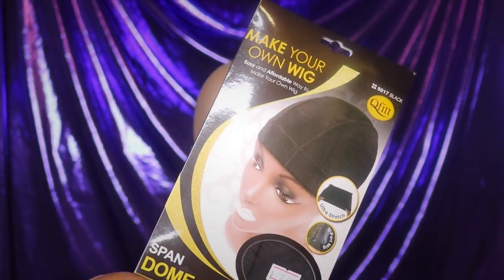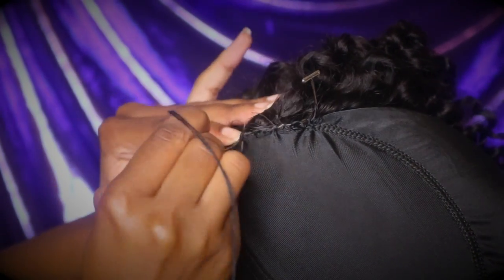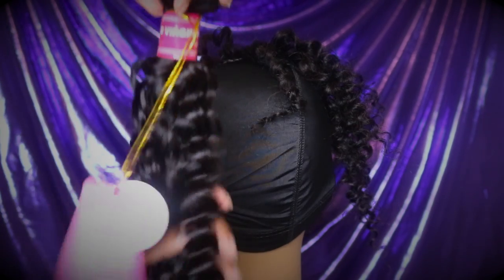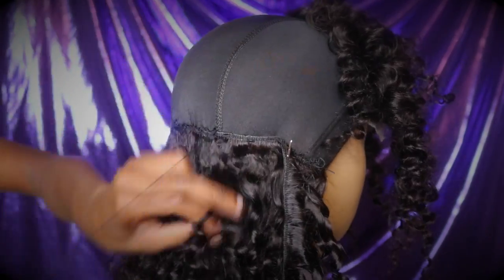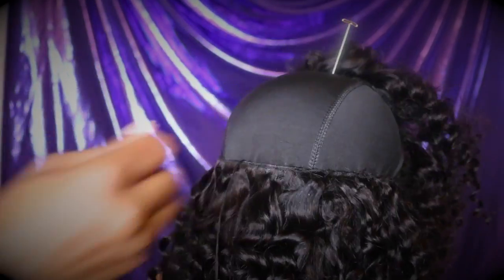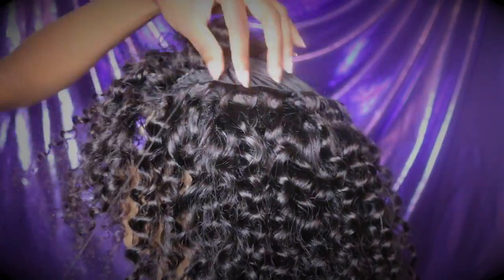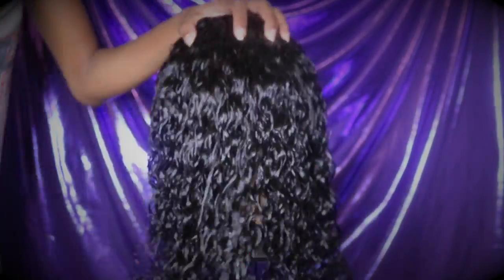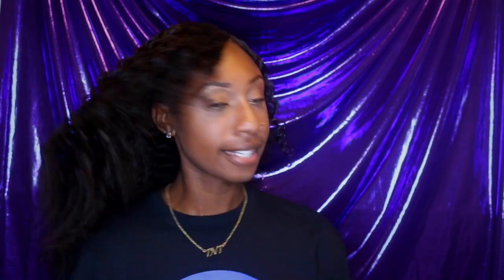My 1st Time Making A Wig | UNice Hair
This was my first time making a wig! It took me a total of 9 hours, including sewing, bleaching, & washing. So far I am in love with this hair & the wig looks great!